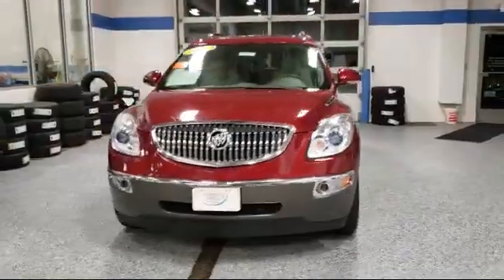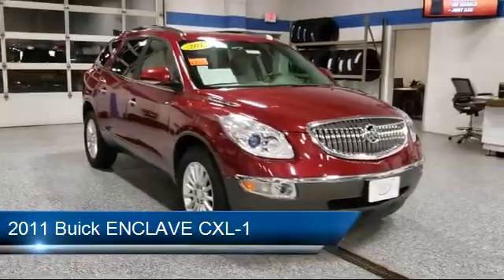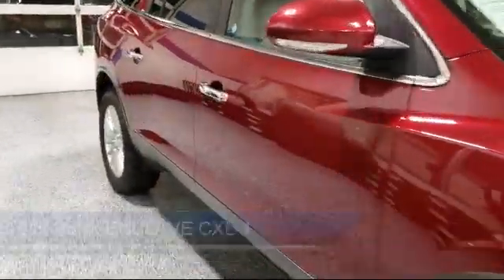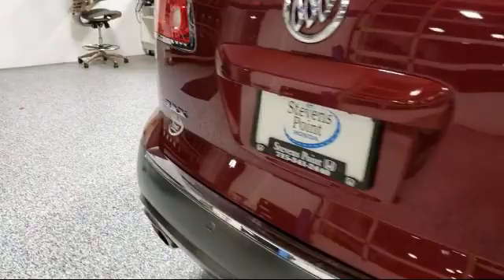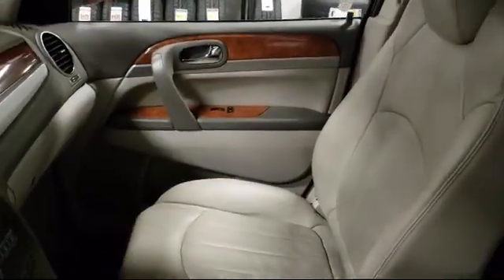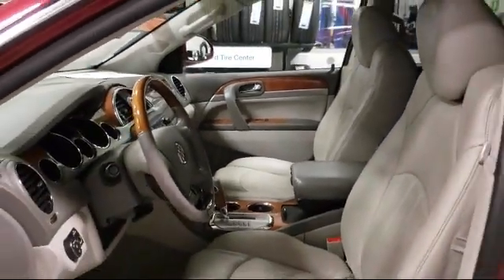2011 Buick ENCLAVE CXL-1 Stevens point Wisconsin Rapids Waupaca Schofield Marshvield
2011 Buick ENCLAVE CXL-1 Stock Number: 21061A Vin:5GAKRBED3BJ258260.

Stevens Point Honda
3700 N Point Dr